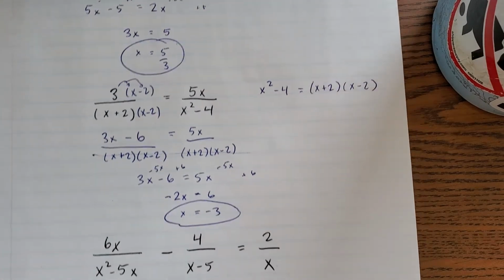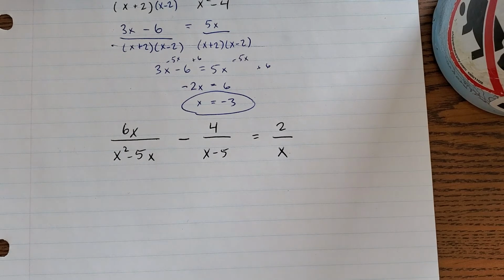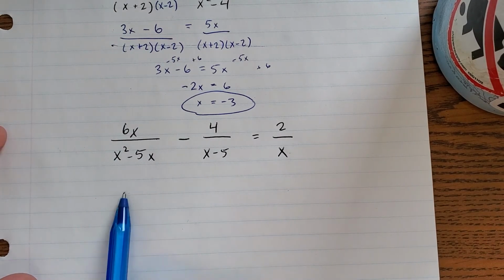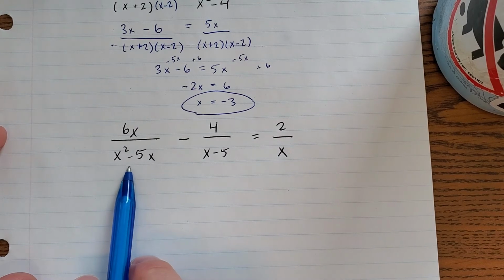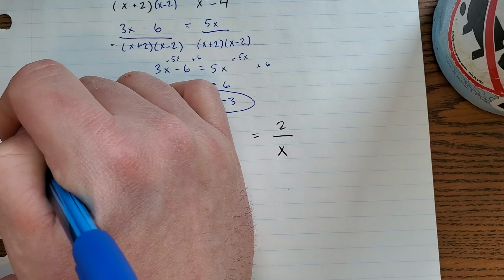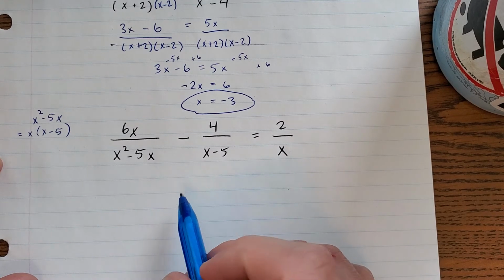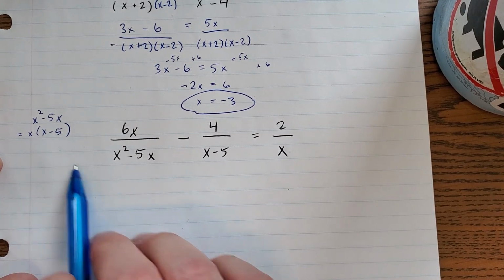solving rational equations 1